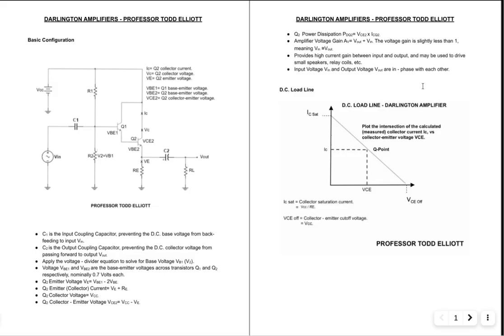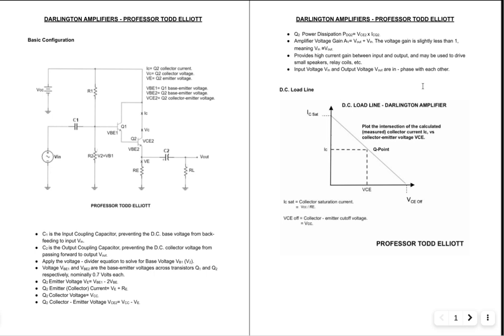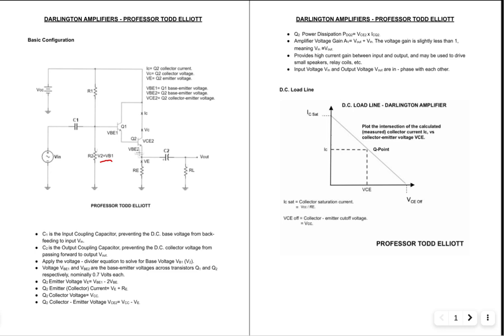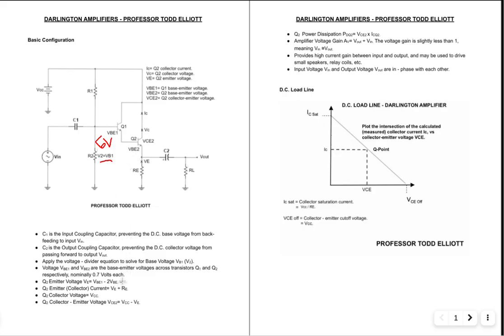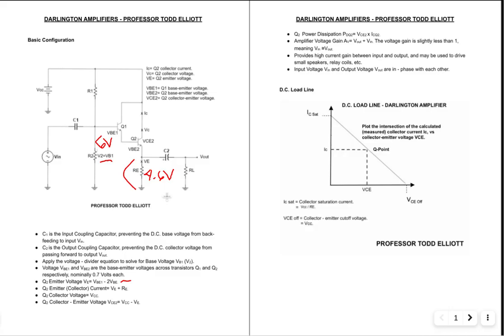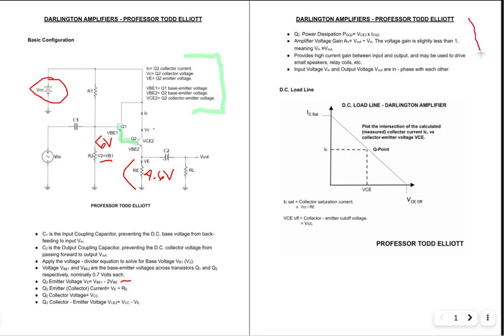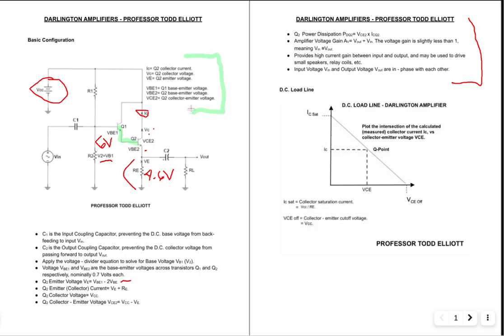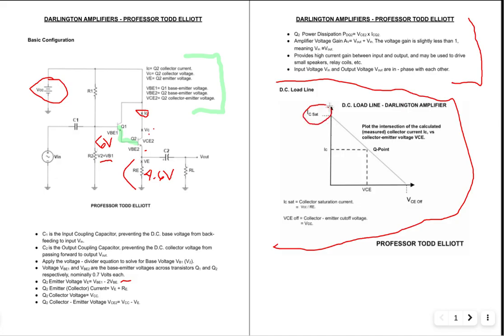Darlington Amplifier Introduction and Overview